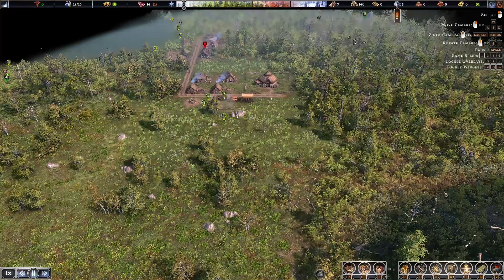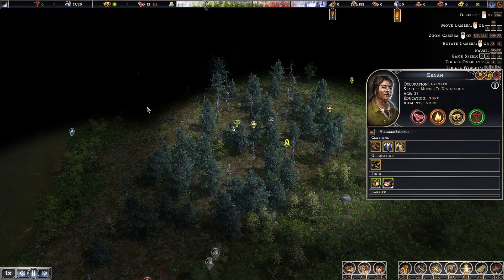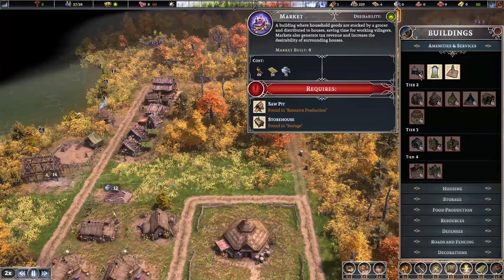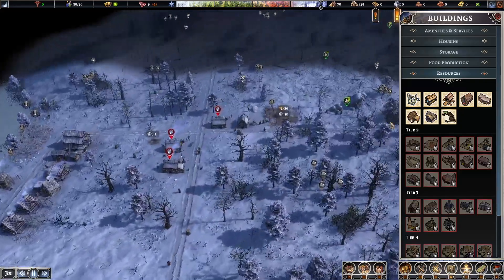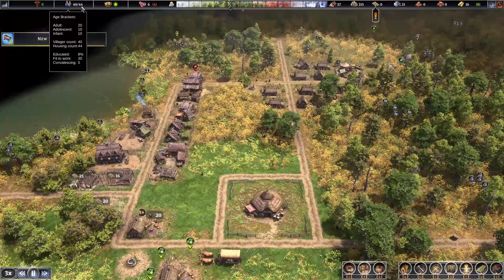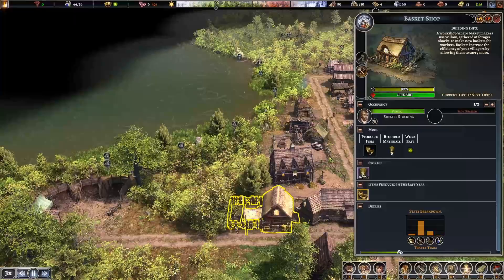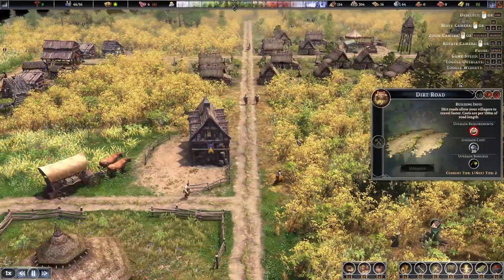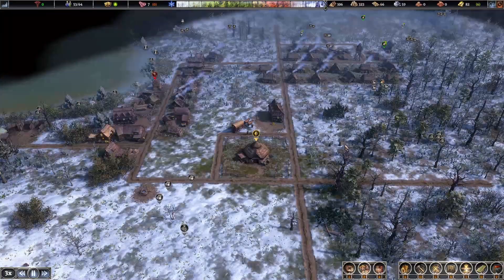Farthest Frontier - For the People!